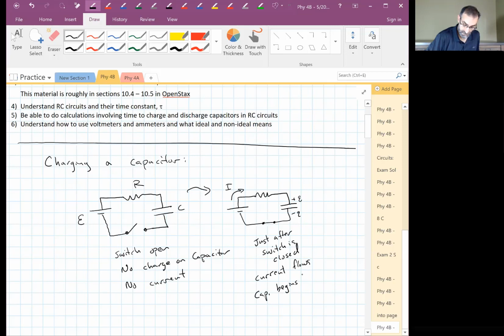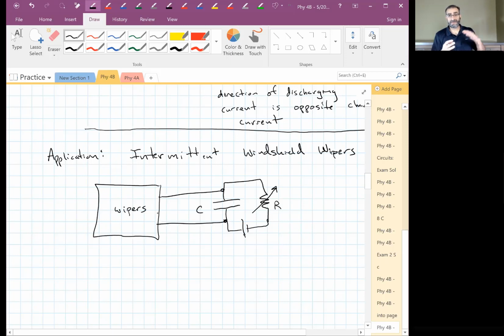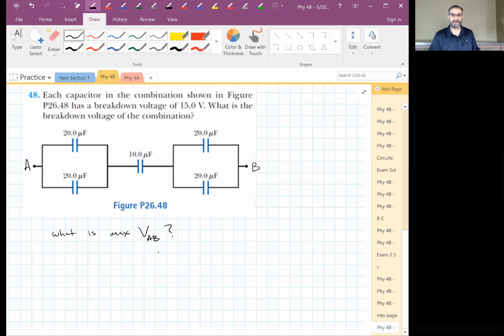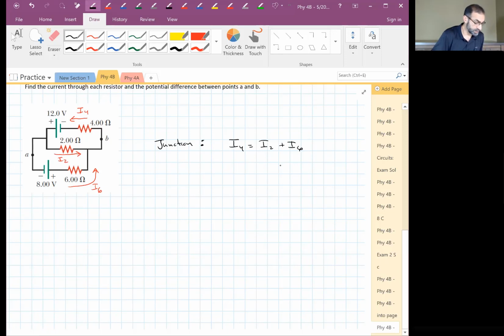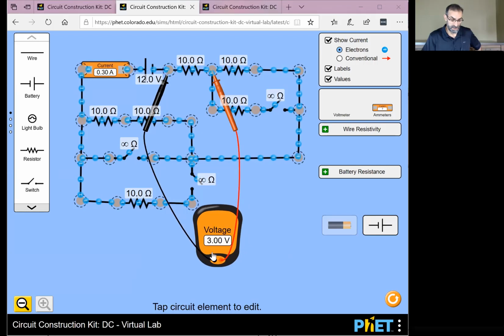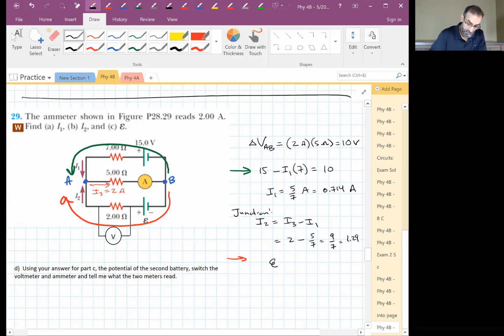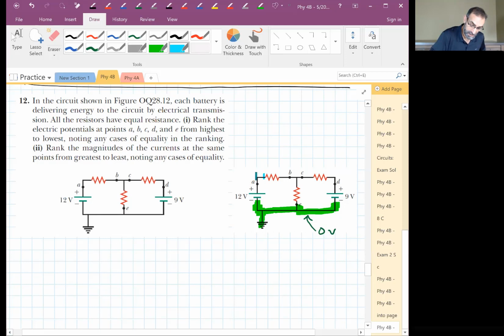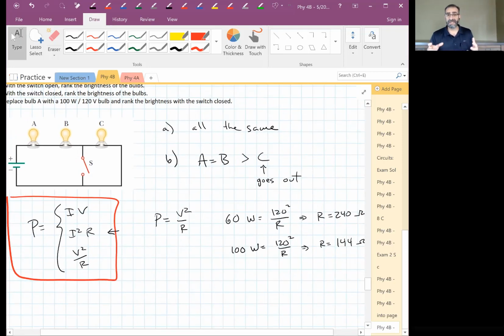phy4b lecture 05 20 2020